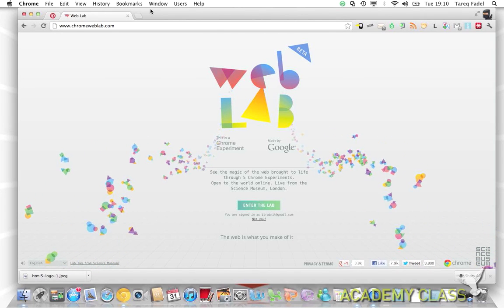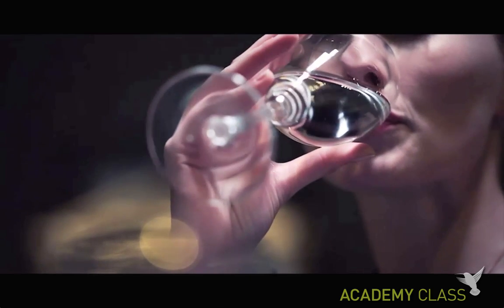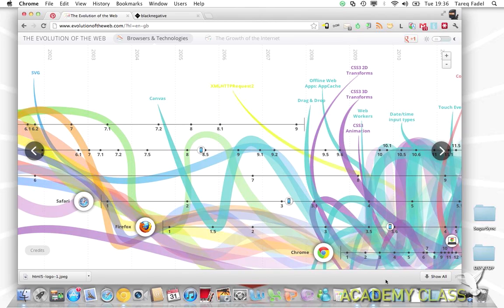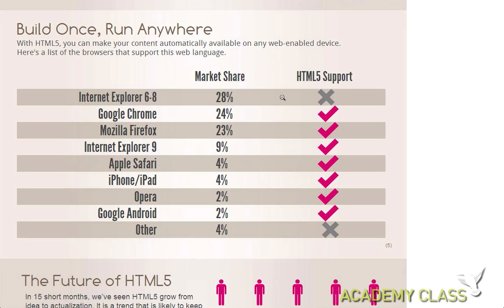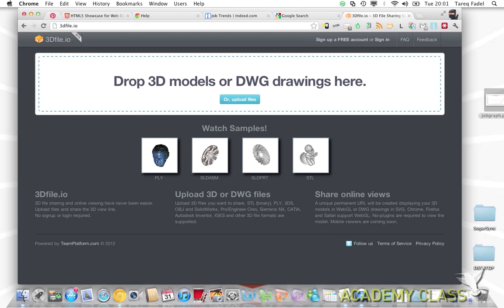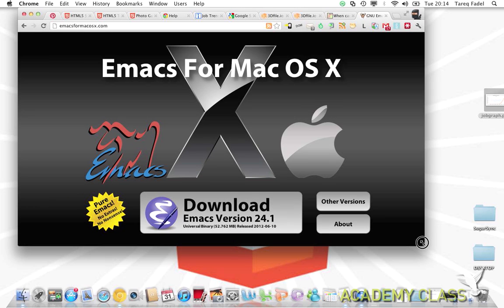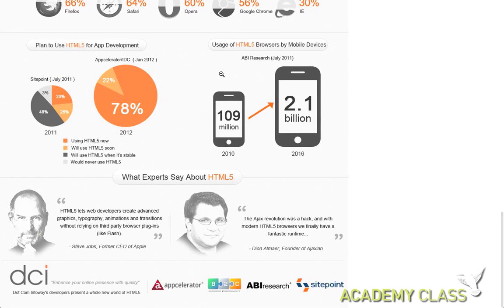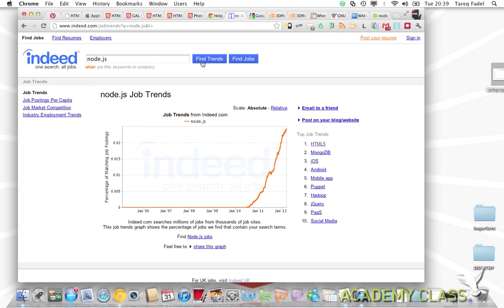HTML5: What is all the fuss about?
HTML 5 is an up and coming software, key for web developing and application making. How it is used to create rich media applications on the web.
Watch a screen cast of Tareq Fadel's Academy Class presentation at the Google Campus on 31st July 2012.